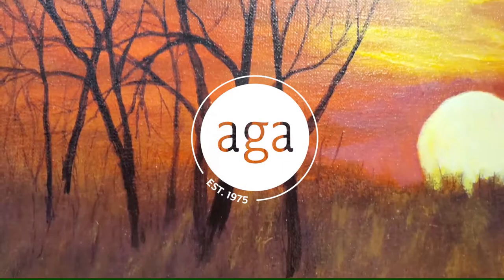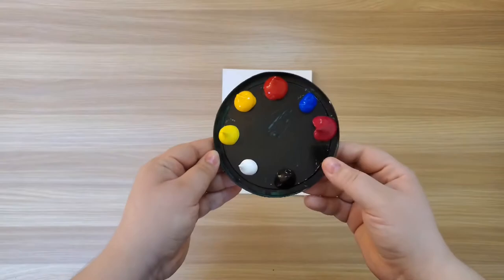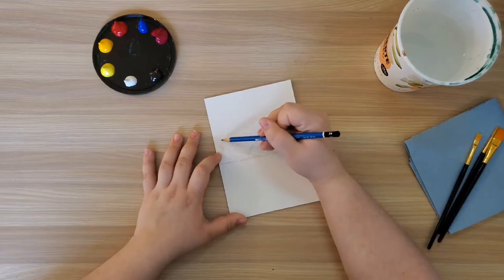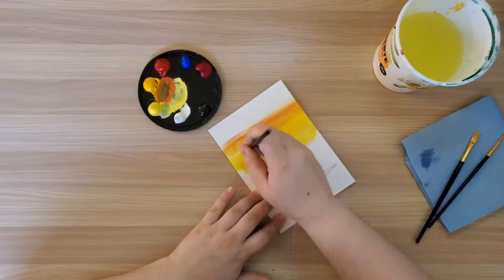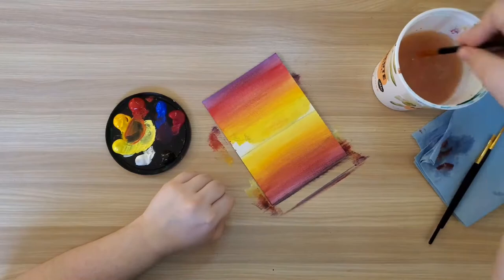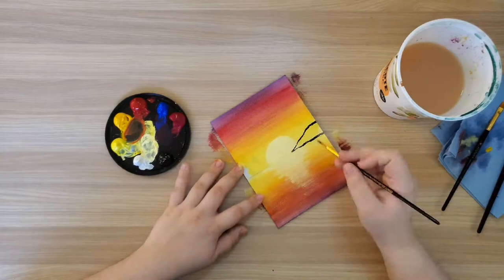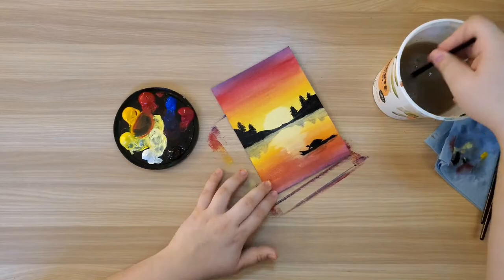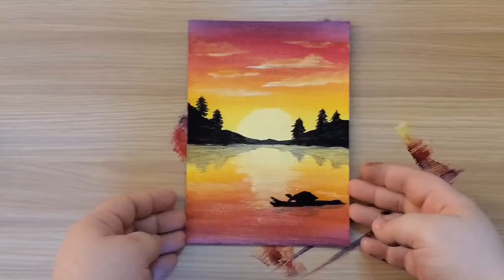Inspired by Joy | Rutger Becker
Come get inspired by Joy with us! Create work of art inspired by artists in the Winter Festival of Art: Finding Joy exhibition.

In this video, we will be creating a beautiful sunset painting with a silhouetted landscape, inspired by Rutger Beckers Evening Paddle!